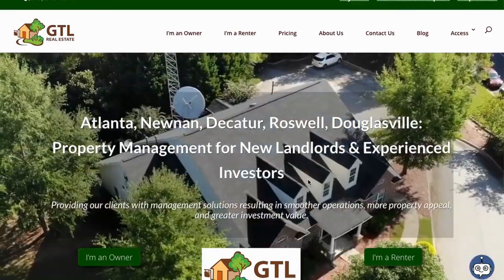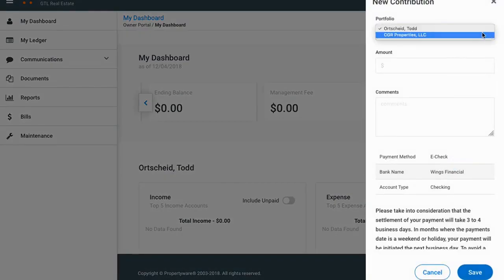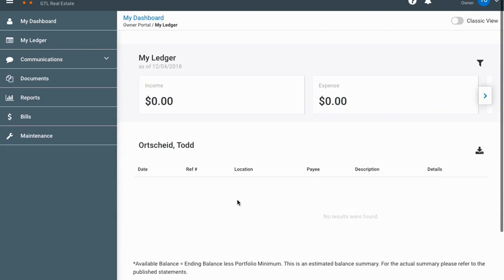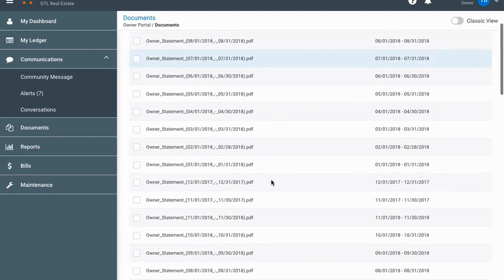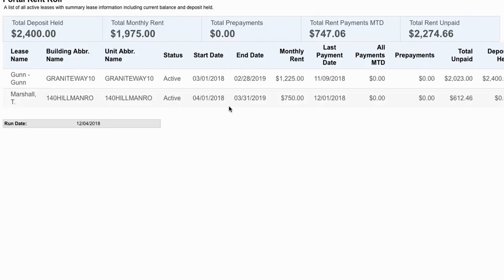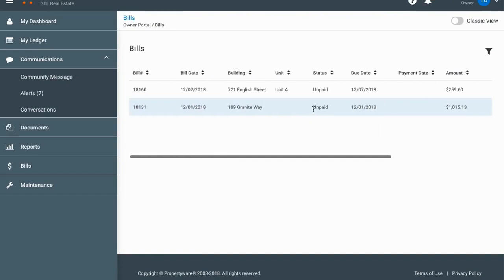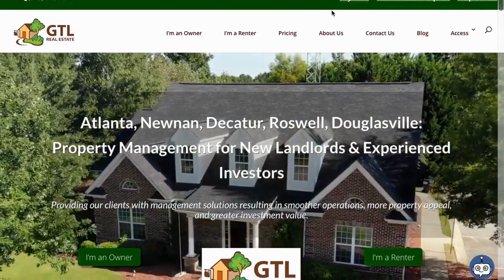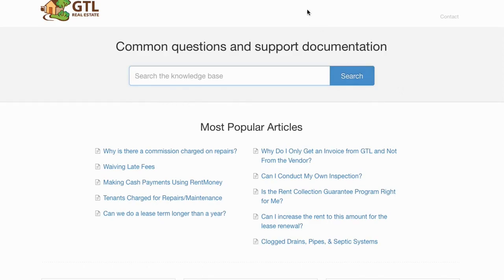New Owner Portal and Website Walkthrough by Revolution Rental Management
to visit GTLPropertyManagementandSales for your AtlantaPropertyManagement needs! to visit GTLRealEstate for your DaytonaBeachPropertyManagement needs! You can also call us or visit our office at

GTL Property Management & Sales, LLC
5111 S Ridgewood Ave suite 201a, Port Orange, FL 32127, USA

GTL Real Estate - Atlanta
Address: 120 Village Cir, Senoia, GA 30276, USA

In this video, Todd Ortscheid of GTL Real Estate will go over the company website as well as the owner portal. This will include a quick tour, how they work, and what the features are.

We have a new owner portal, so this will be important to watch especially for those who have been with us for a while.

With regard to our website, it is knowledge-based. We try to put a lot of information there, and we are constantly updating it. Whenever we get new questions, we add them on the website.

We are one of the most progressive and professional property management firms in Atlanta, GA and Daytona Beach, FL. We are a results-oriented company, driven by the satisfaction of our clients. We continuously strive to deliver the most comprehensive level of service possible. By being with us, you can only experience the most outstanding and professional property management in Atlanta and property management in Daytona Beach!

Can you imagine yourself living in our lovely houses for rent in Atlanta and houses for rent in Daytona Beach? and give our professional Georgia and Florida property managers a call today! Know someone who might want our AtlantaHomesforRent, instead?

Your reviews help keep our business thriving. Please take a moment and share your experience

offering video training and outsourcing solutions for property managers around the world.

5111 S Ridgewood Ave suite 201a, Port Orange, FL 32127, USA